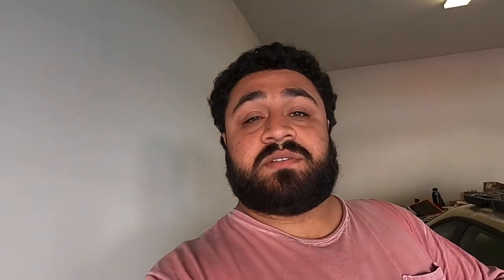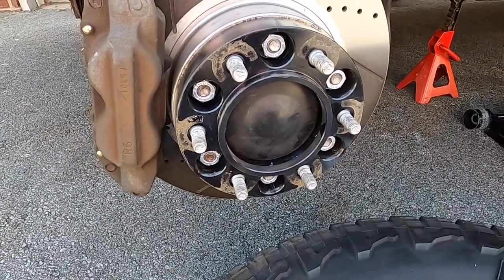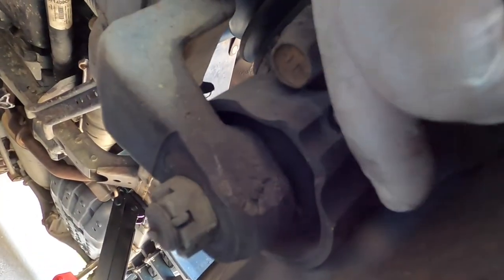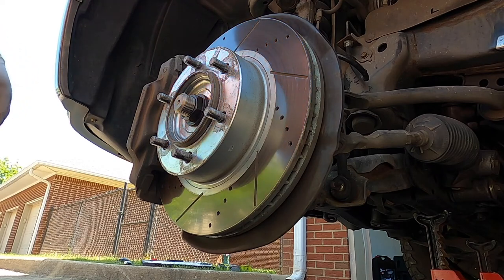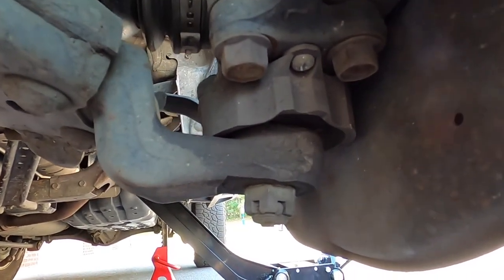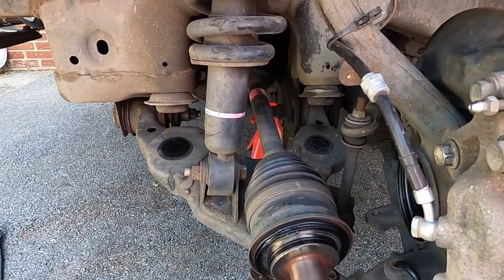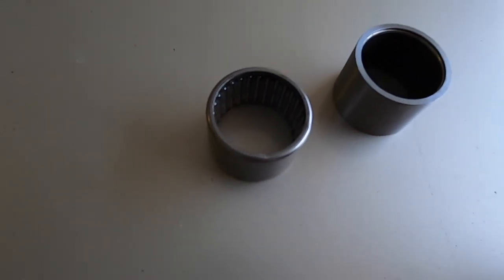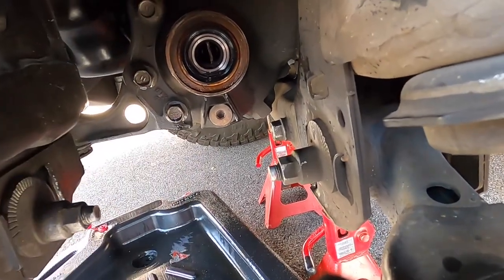ECGS Bushing Install | Toyota Sequoia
In this video we install the East Coast Gear Supply clamshell bushing to replace the old and faulty needle bearing.

OEM seals- Passenger
National seals
gear oil
pry bar set